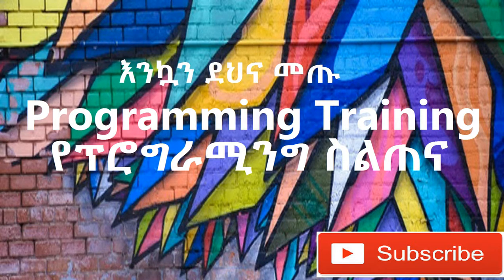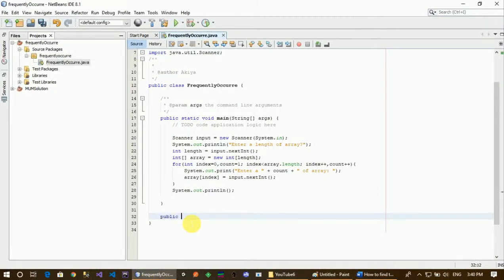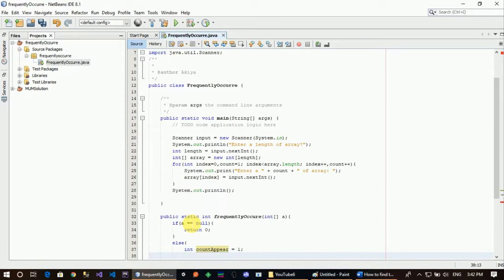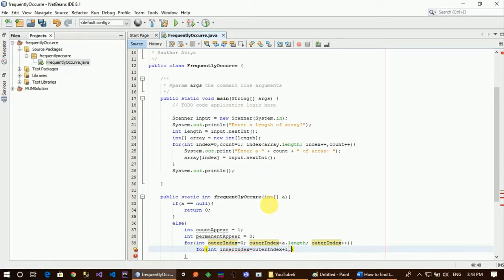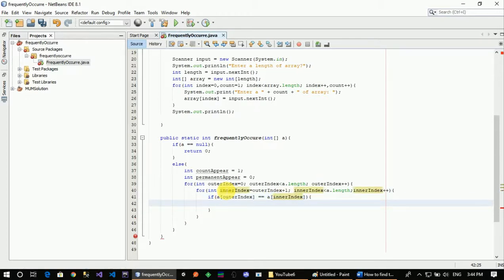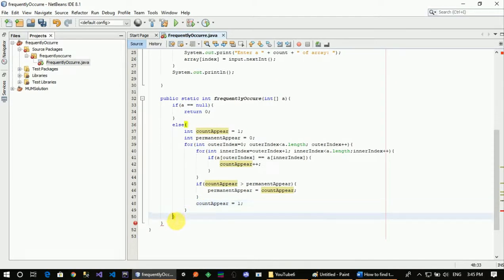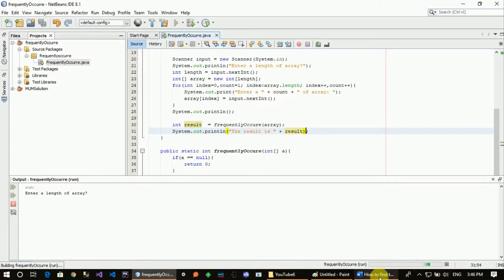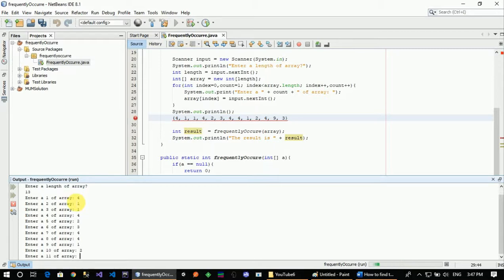How to find the most frequently occurring element in an array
programmingTraining maharishiAmharic hackingAmharic This video series will help you prepare yourself for the Maharishi University entrance exam level 1 and level 2.

This video shows How to find the most frequently occurring element in an array from a list of questions from Maharishi University exam.